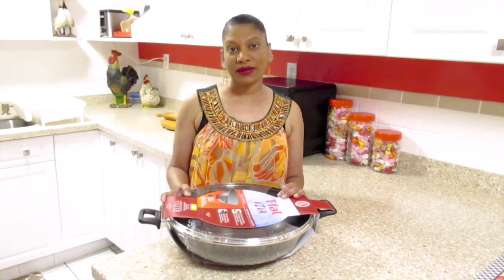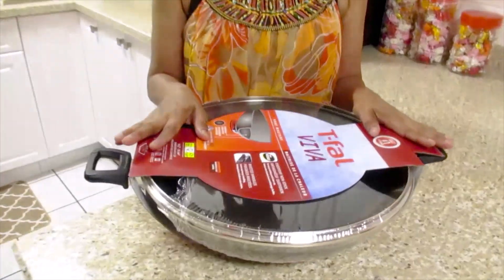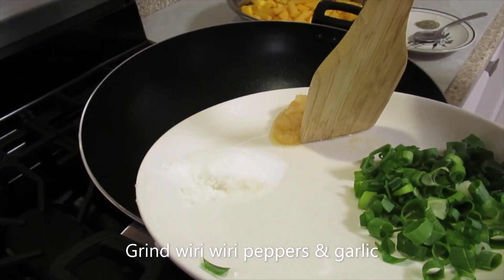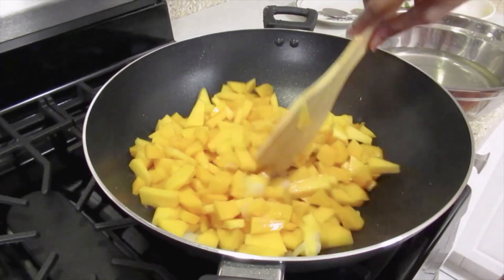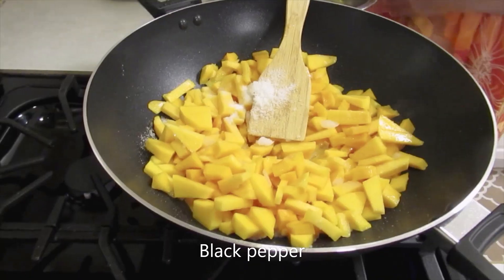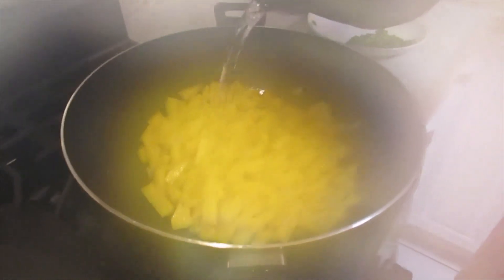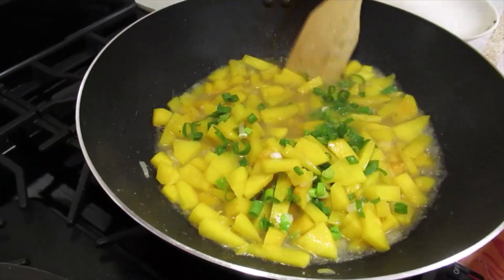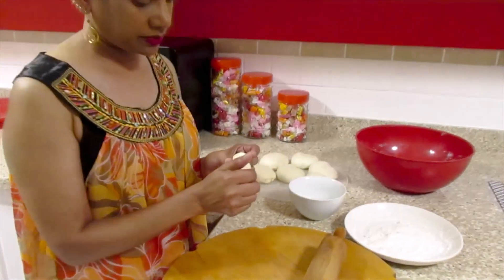Vegetarian Fry Pumpkin and Oil Roti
I'm cooking vegetarianfrypumpkin and oil roti, which is a perfect meal when fasting for Diwali, also know as Deepawali. This delightful fry pumpkin is savory with a mild taste of smokiness and a hint of vegetable sweetness even though it's being reduced to a soft consistency. The texture is creamy and delicate with a perfectly balance of spiciness from the wiri wiri peppers and garlic. Oilrotorparatha is soft and flaky with a satisfying and chewy texture that lends simple flavors, which complements the fry pumpkin to perfection. There's nothing better than a hot and flaky oil roti in your hands to help you devour my fry pumpkin. Thanks and enjoy!

INGREDIENTS:
1 Pumpkin cut into cubes
2 Green onions chopped
1 Medium onion diced
2 TBSP White sugar
5 Cloves garlic grind
2 Wiri wiri peppers grind
1/2 TSP Black pepper
1 & 1/2 TSP Sea salt
1/2 Cup sunflower oil